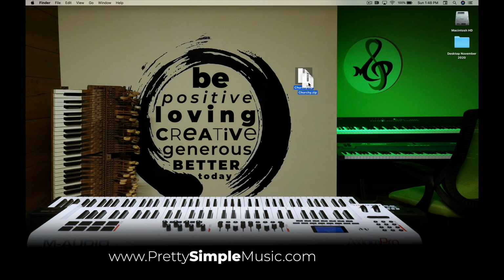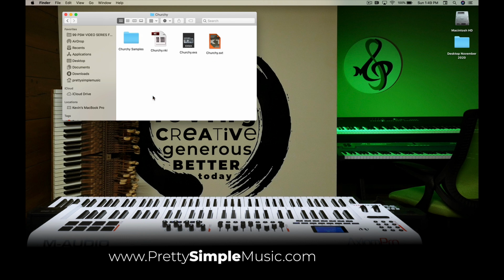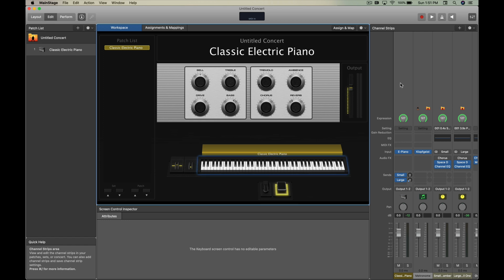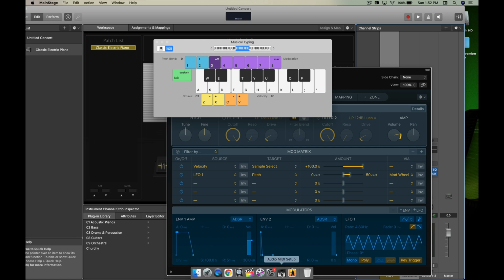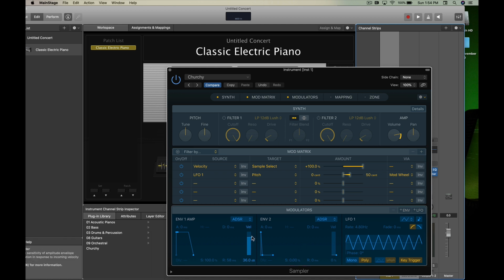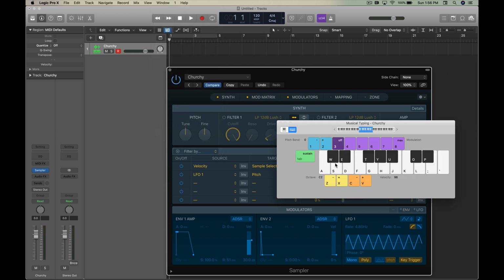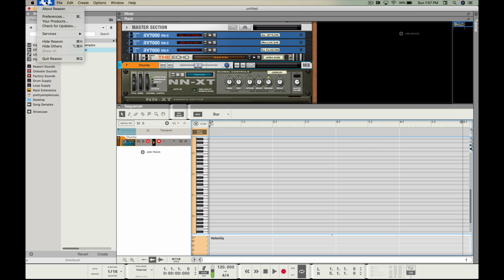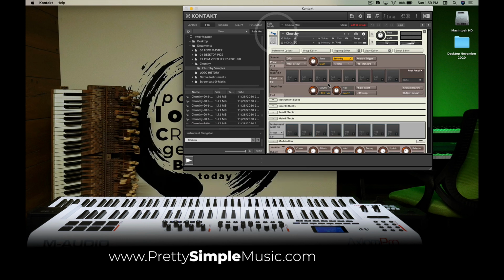Loading Sounds & Samples UPDATE 2021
Video Timeline
00:00 Introduction
00:10 Download Zip File
01:19 MainStage & Logic Pro Installation
05:30 Tweak and Editing Sounds
08:10 Reason Installation
10:00 Kontakt Installation